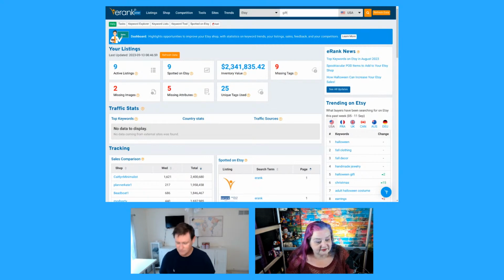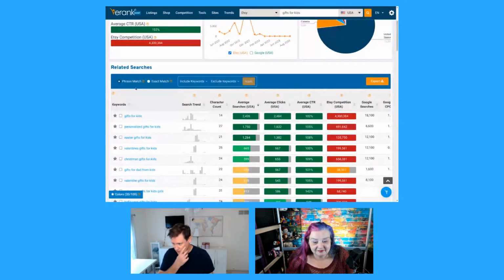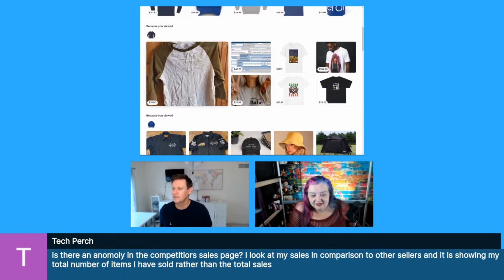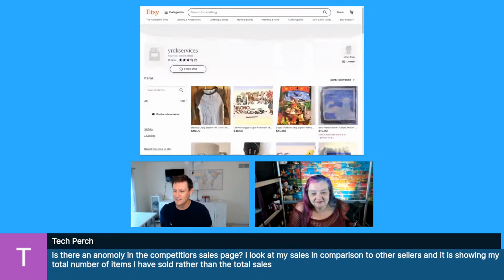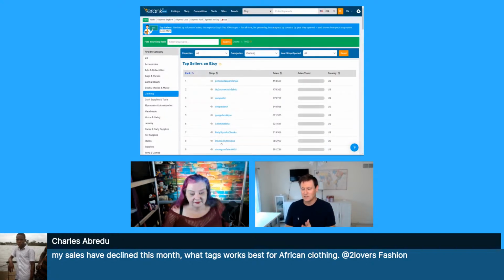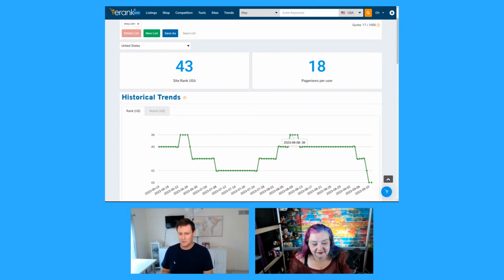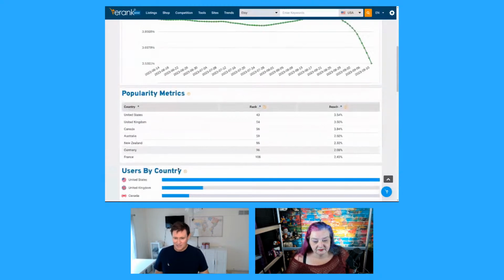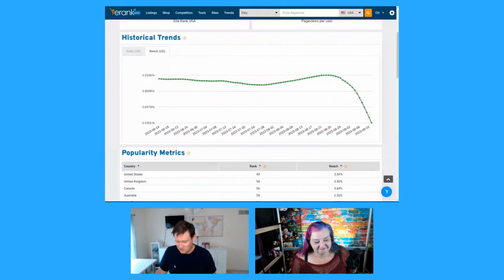eRank LIVE Q&A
Join the eRank team for all your Etsy and eRank related questions

Join the official Facebook group for live Q&A sessions every Thursday

🌱 C H E C K   O U T   O U R   B L O G